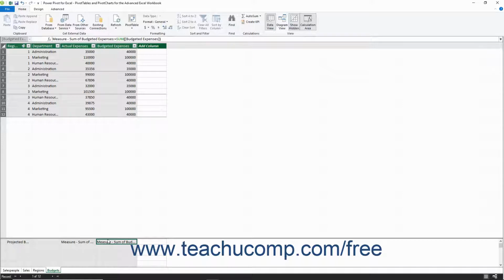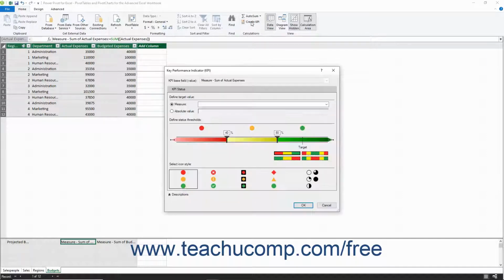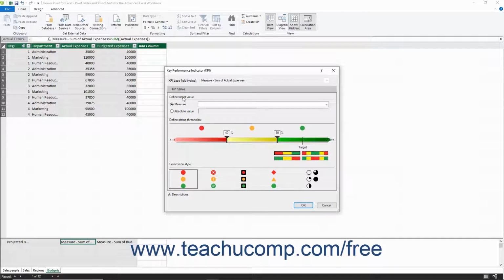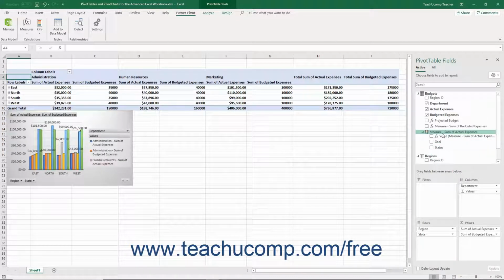Excel 2019 & 365 Tutorial Creating KPIs Microsoft Training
FREE Course! Learn about Creating KPIs in Microsoft Excel A clip from Mastering Excel Made Easy v. 2019 & 365. - the most comprehensive Excel tutorial available. Visit us today!